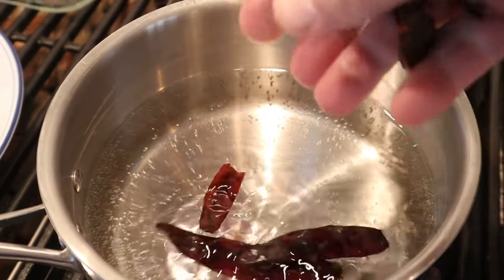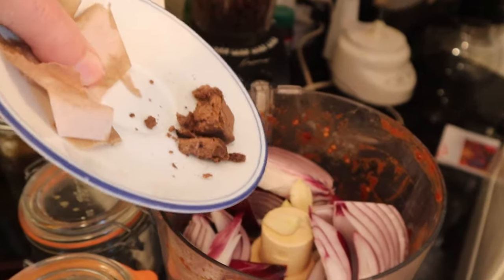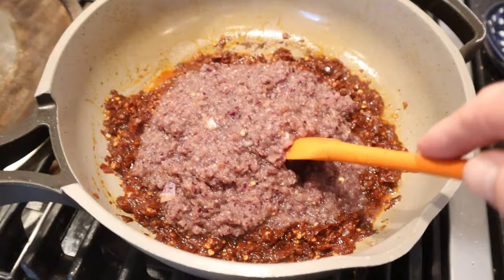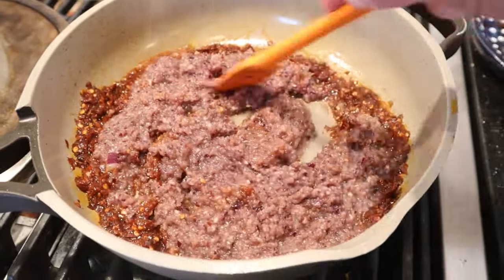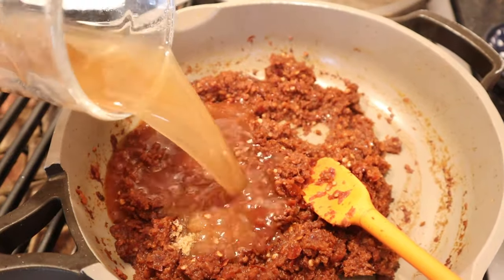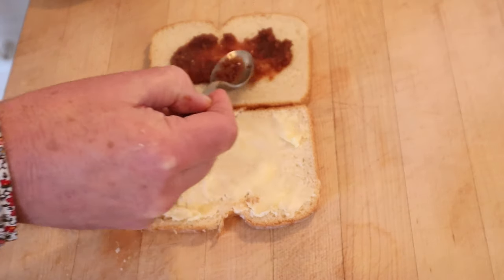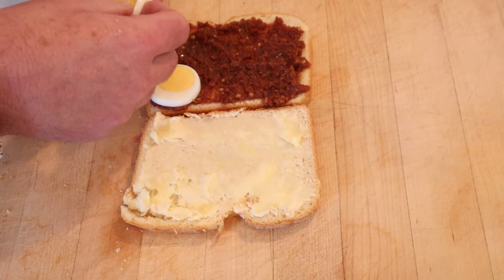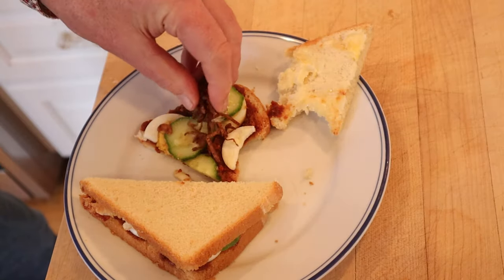Nasi Lemak Sandwich (Malaysia) on Sandwiches of History⁣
Today, I am kind of mashing together International Sandwich Sunday with Sandwiches of Our History. Back in August/September, chef and international culinary superstar @AnisNabilahOfficial was kind enough to guest host here on Sandwiches of History. And she made a sandwich her mom used to make for her. It was an adaptation of one of the most iconic national dishes of Malaysia, Nasi Lemak. It looked and sounded amazing. So today, I am going for it (with the kind help of Anis). Woot!